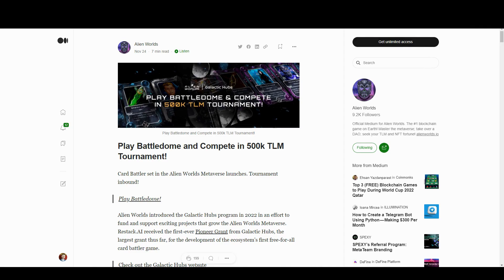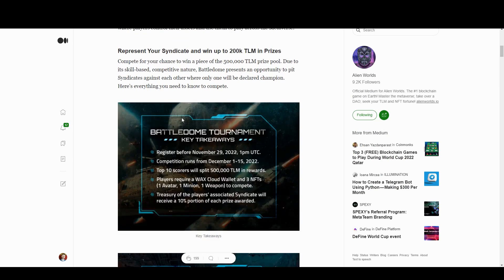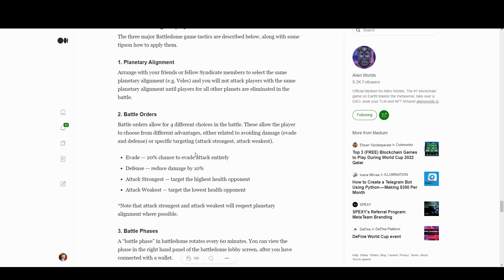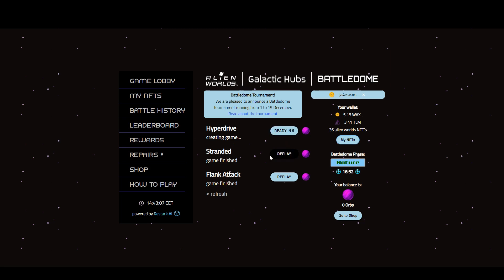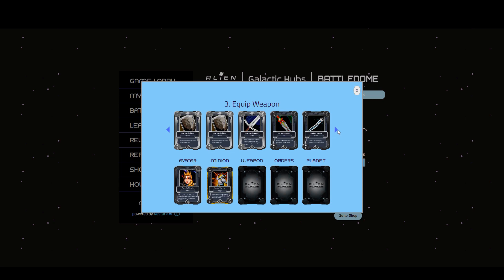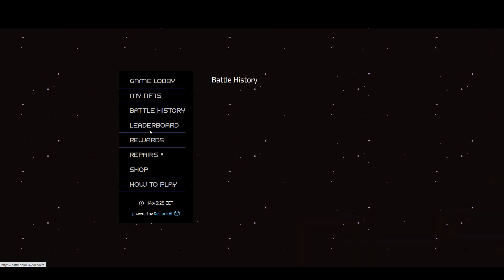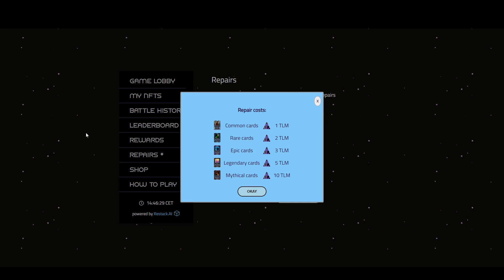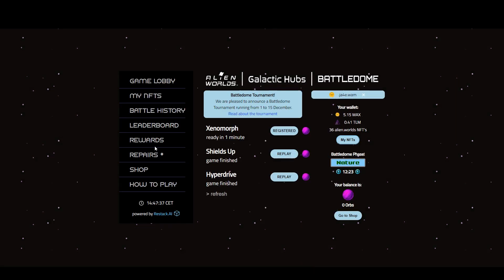ALIEN WORLDS | Battledome NFT game now live